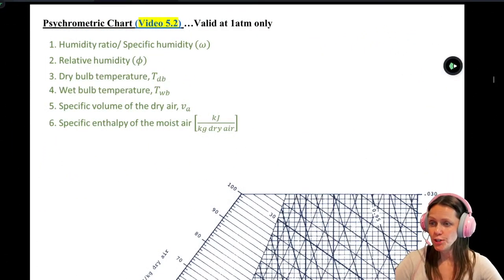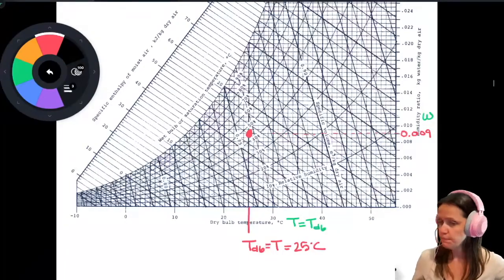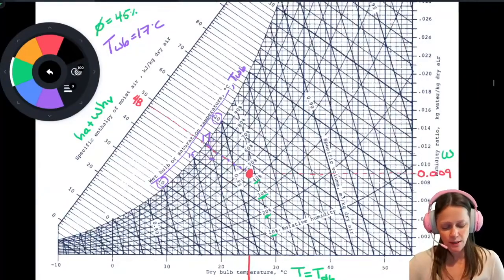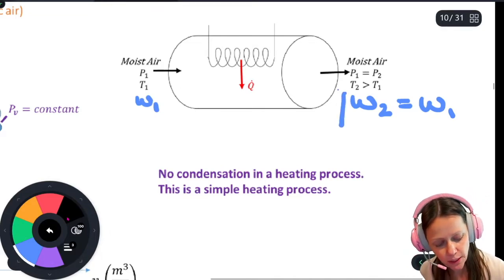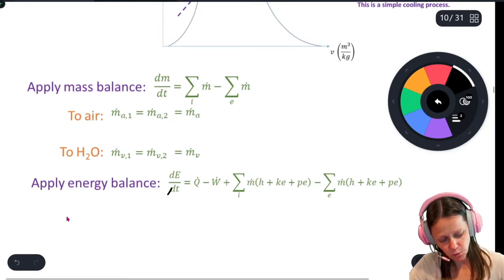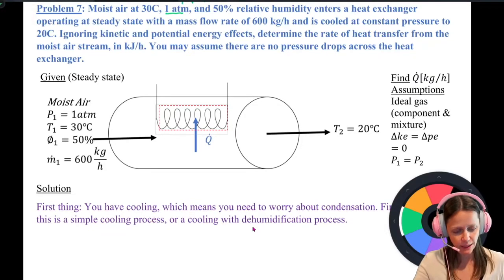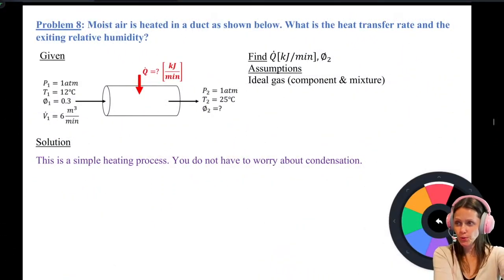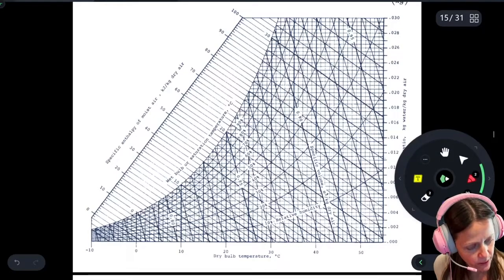MEGR3112 03.28.2022 Lecture